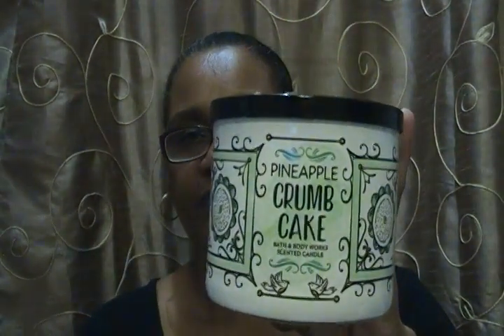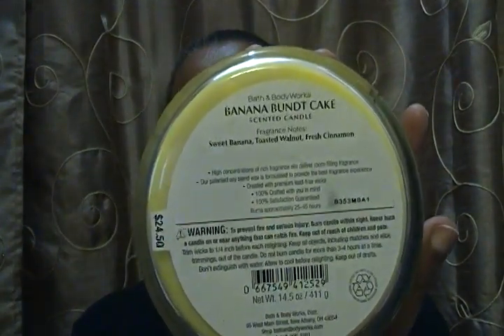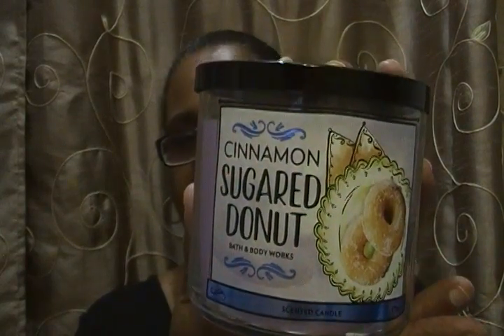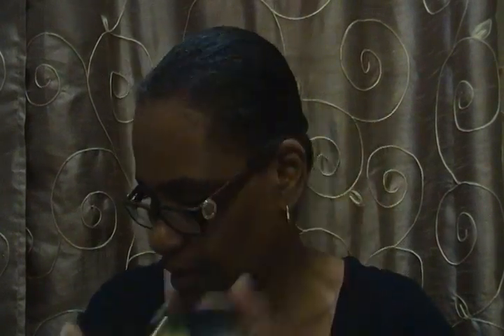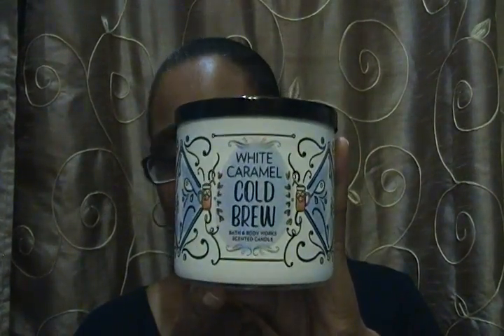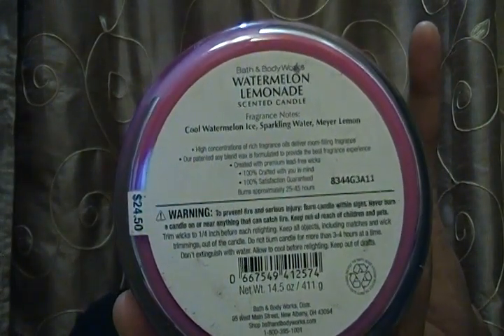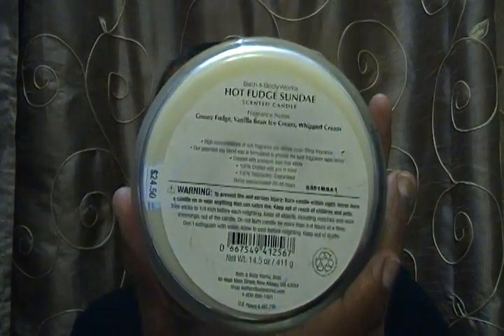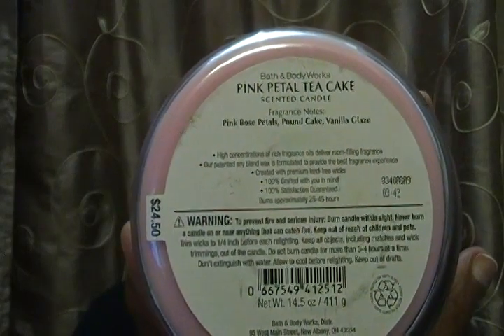**NEW** Bath and Bodyworks Sweet Shop 2.0 Candle Collection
**NEW** Sweet Shop 2.0 Candle Collection